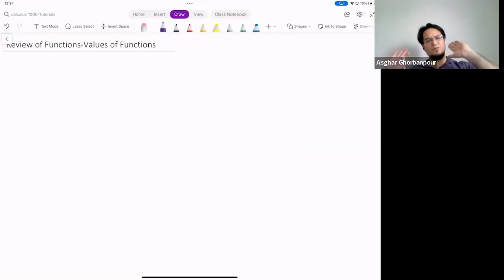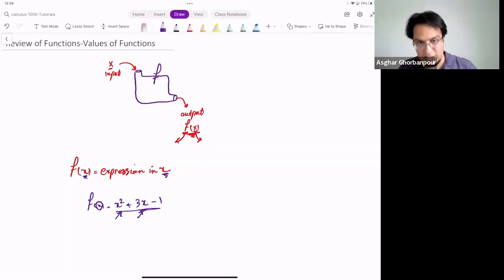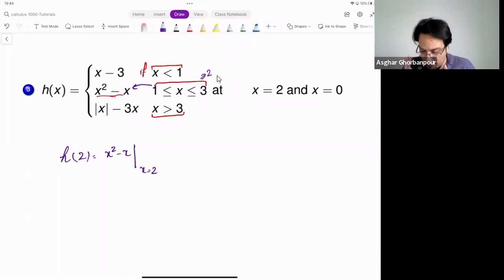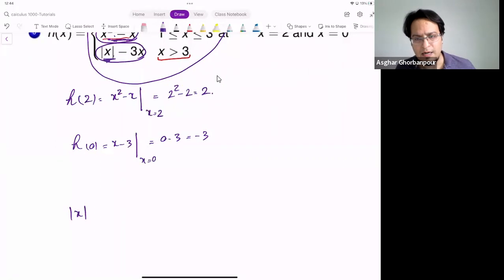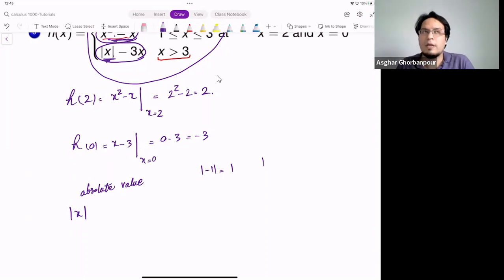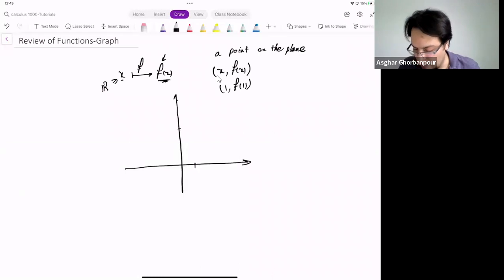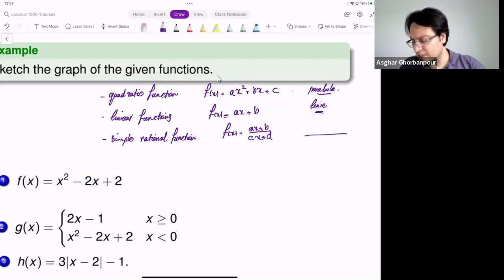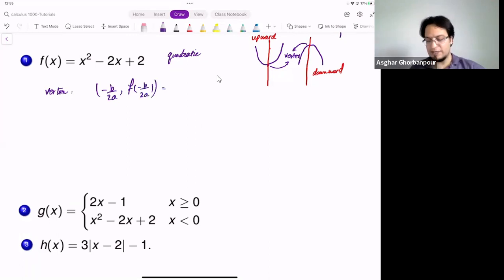Calculus 1000B Winter 2022 Week 1 Tutorial Session 2